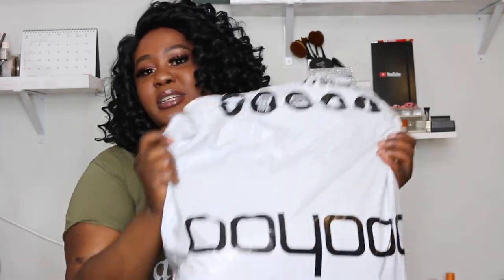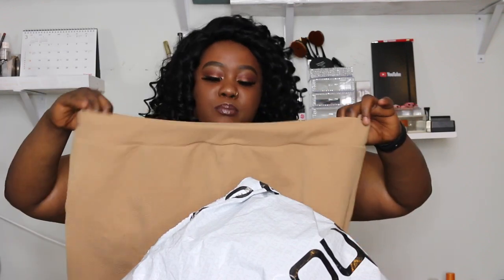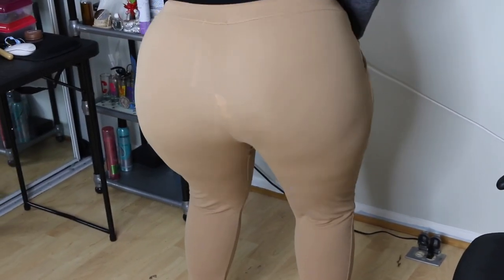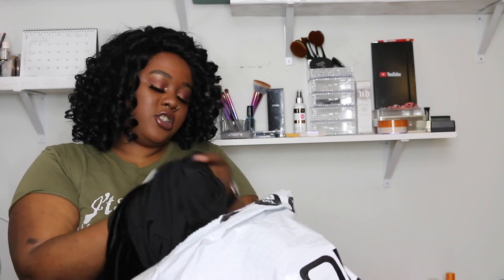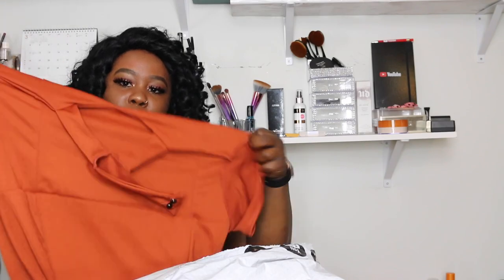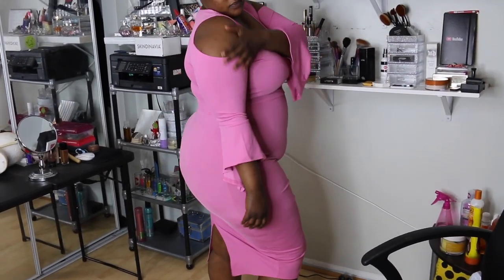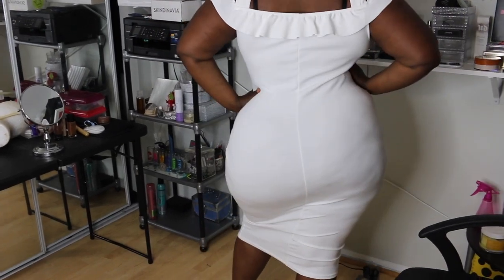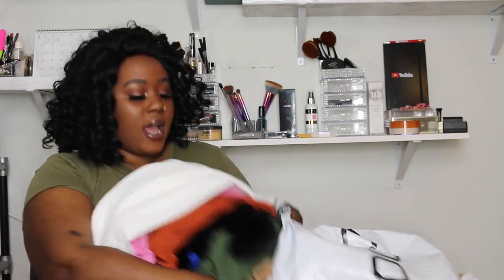✨BOOHOO TRY ON HAUL 2018✨ (CURVY/THICK)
Hey G SQUADD. This video is about ✨BOOHOO TRY ON HAUL 2018✨ (CURVY/THICK). Thank you so much for clicking on this video and I would love to hear your thoughts and ideas in the comments section below.